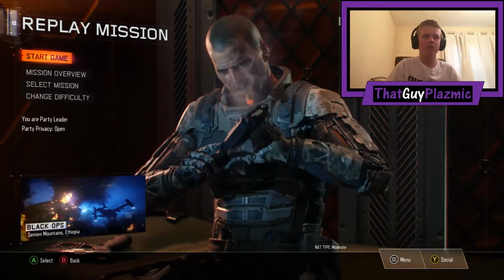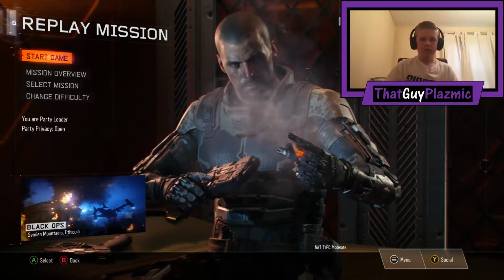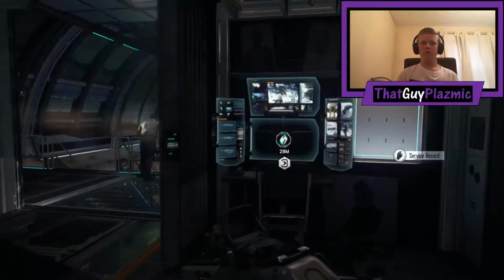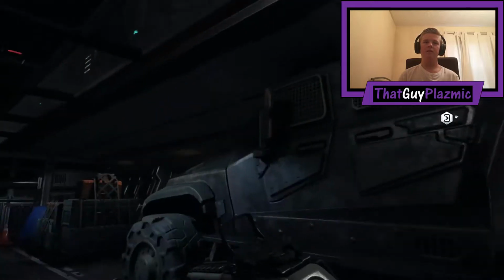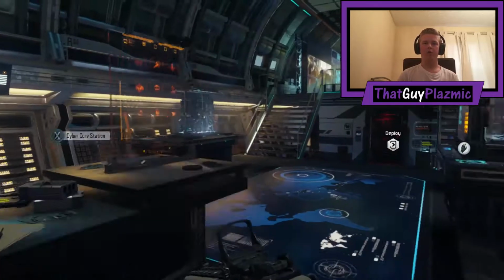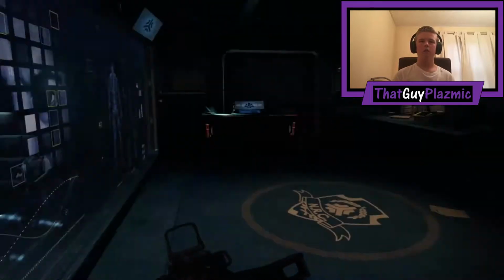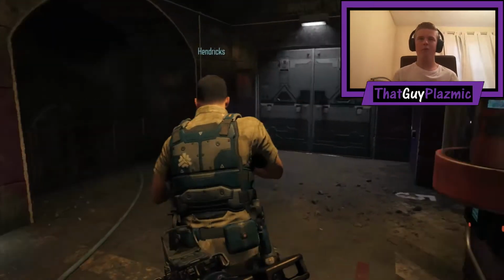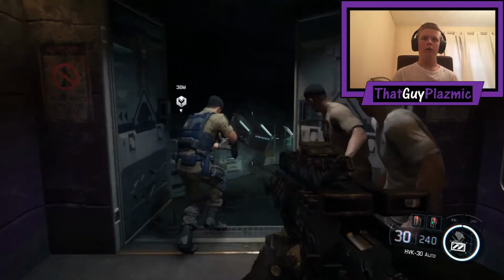LOVING THIS!?!- Black Ops III Campaign Walkthrough #1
Hey Guys, Welcome to another video, now today is a very important video as it begins the Walkthrough of the Black Ops III Campaign.

Let me know whether you want to see more of the Black Ops III Campaign on the channel.